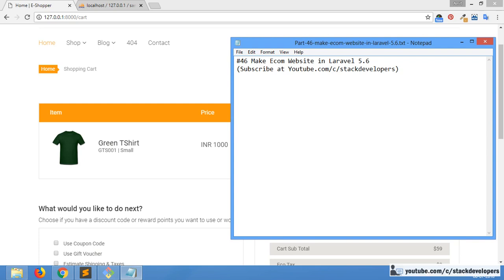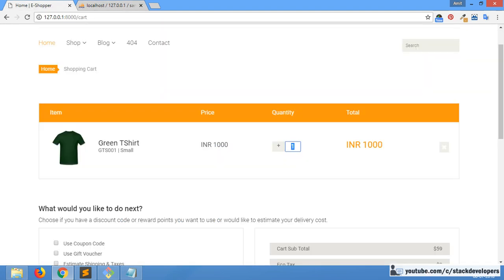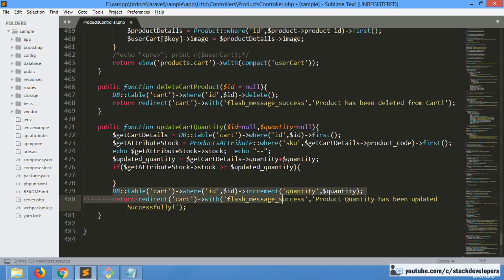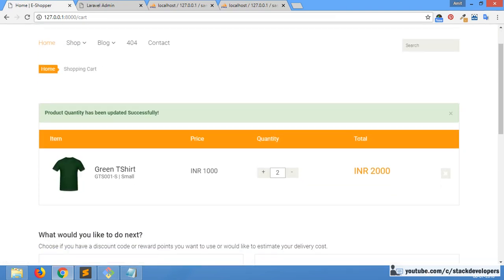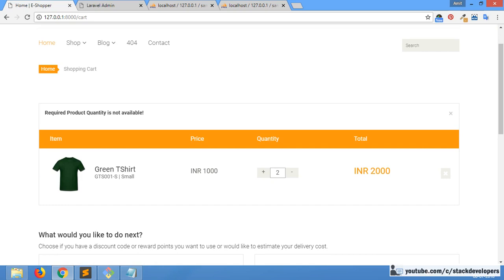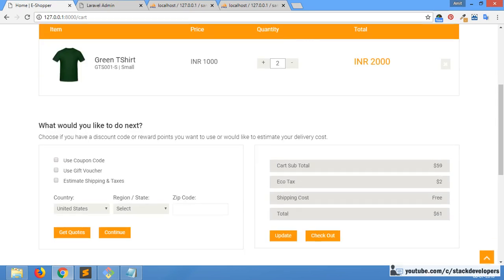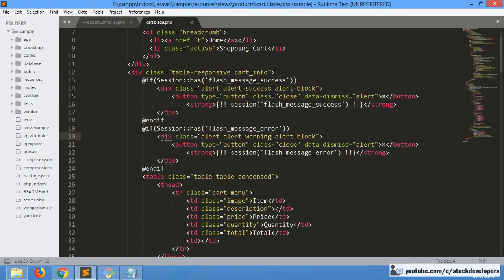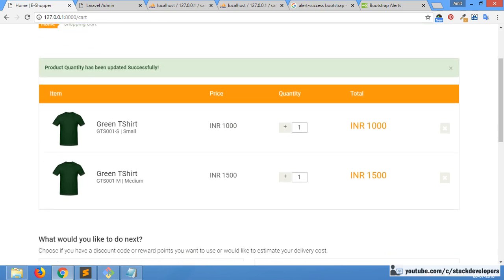#46 Make E-com website in Laravel 5.6 | Shopping Cart | Check Products Stocks | Cart Total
In Part-46 of E-com series, we will continue working on shopping cart process and this time we will check stock of the product while updating in cart. And for that we will make some changes in addtocart and updateCartQuantity functions. And later on, we will also show cart total and remove unwanted data from shopping cart page.

1) Update addtocart function

First we will update addtocart function to add product SKU in cart table instead of product code.

2) Update updateCartQuantity function

Now we will update updateCartQuantity function to check whether stock updated by user in cart is available or not. And we are going to check with sku of that product to get the stock from products attributes table and compare it with the stock demanded by the user.

3) Update cart.blade.php file

Now update cart blade file to show some background behind error message and we will show cart total as well and will remove unwanted data.